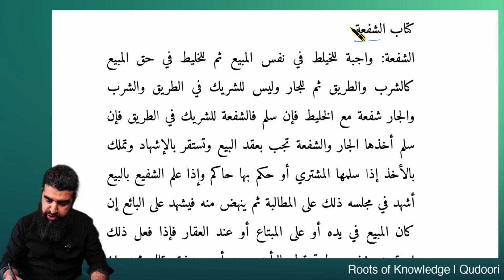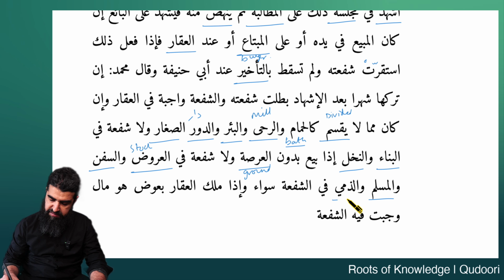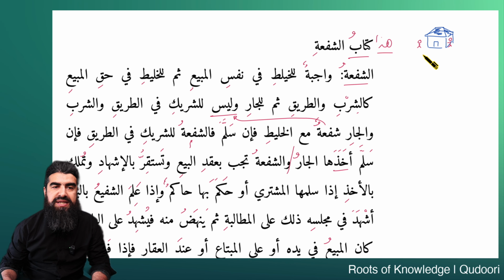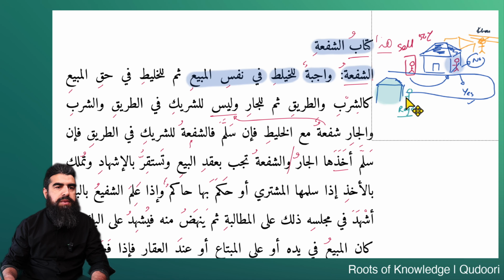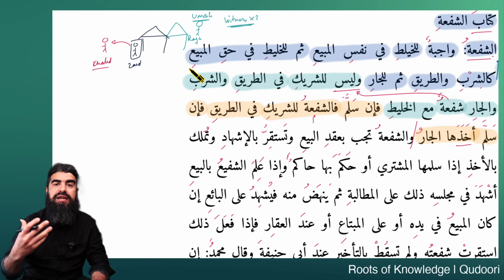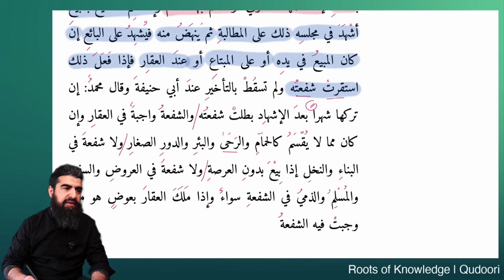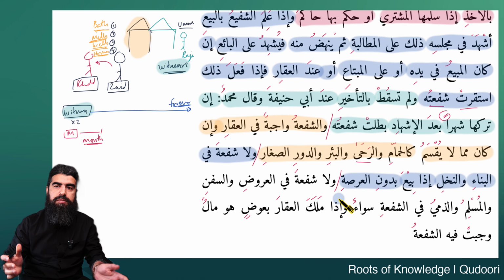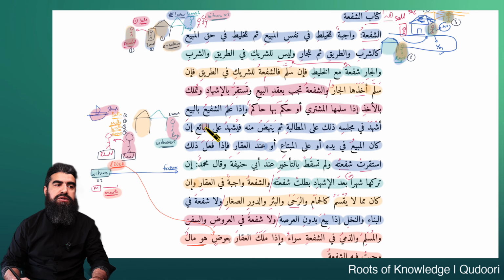Qudoori #187 Shufa 1/9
This is a video from a series explaining the Fiqh of trade. Based on the Hanafi text Mukhtasar al-Qudoori

The Pen I use to write on the screen

Mukhtasaral-Qudoori
00:00 Introduction
00:32 Vocab
04:18 Tarkeeb
07:12 Explanation
32:27 QnA